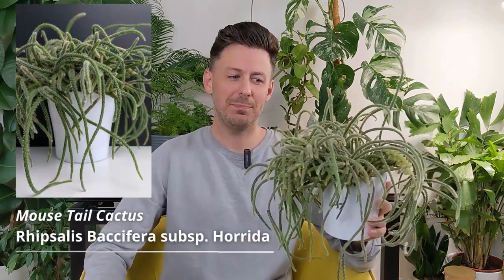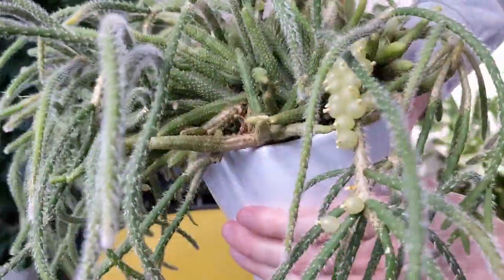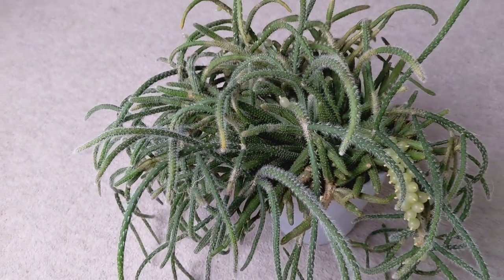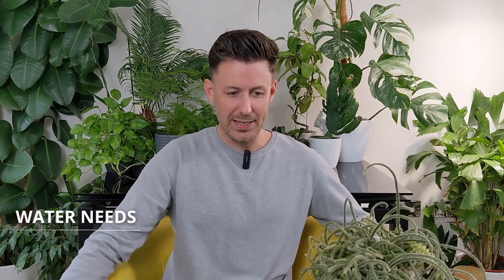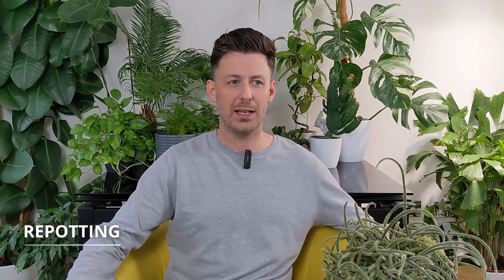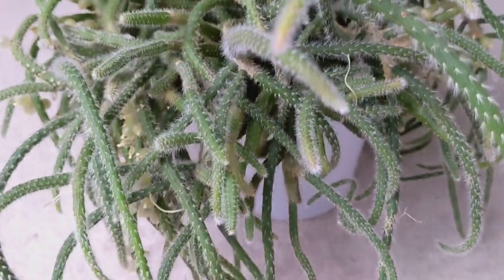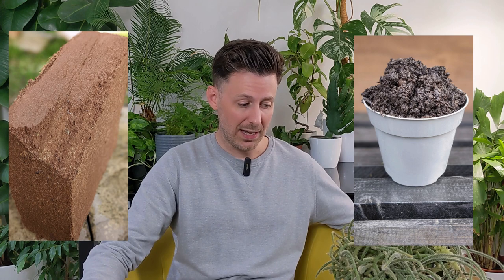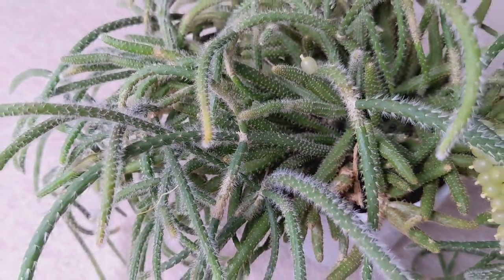Mouse Tail Cactus (Rhipsalis Baccifera Horrida) Care Guide and Growing Tips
Growing guide for the Mouse Tail Cactus.

Rhipsalis Baccifera subsp. Horrida, commonly known as the Mouse Tail Cactus. Native to rainforests and tropical regions of Central and South America. The Mouse Tail Cactus is a popular choice for hanging baskets and vertical gardens, but can be grown in a normal container too.

It produces tiny flowers, which become white or translucent berries after a few months. This unique plant adds an elegant, cascading element to indoor spaces and is an excellent choice for those seeking a different kind of houseplant.

In this video, I share what I've learned and what works well for me.